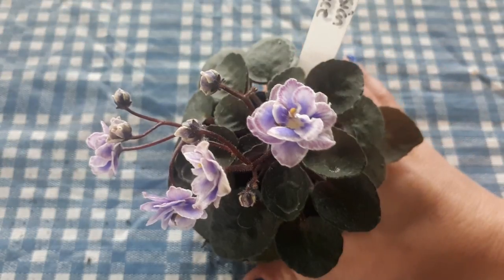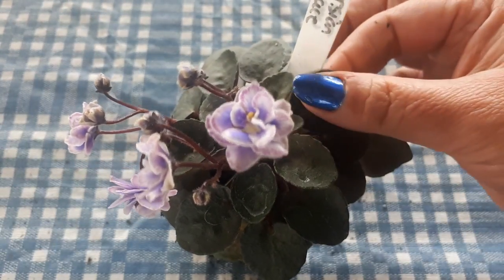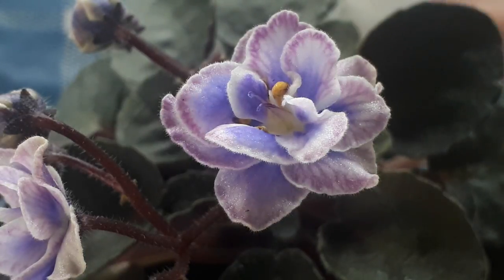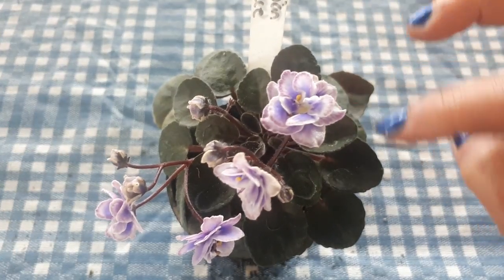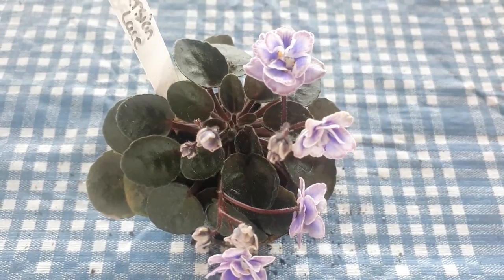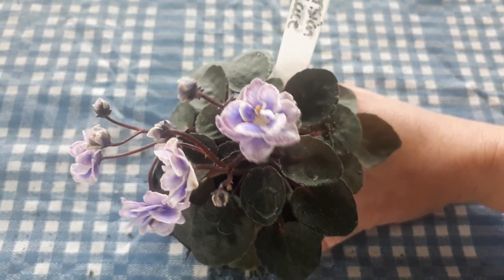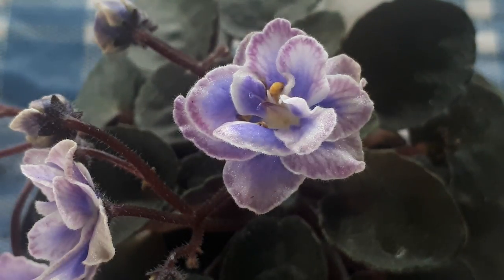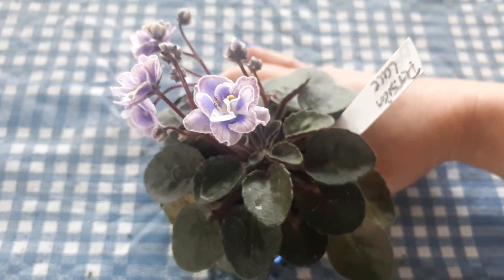What's in bloom : Persian Lace by Sorano (semiminiature) Version francaise incluse vers le milieu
Persian Lace (8264) 07/28/1995 (S. Sorano) Double white frilled pansy/pale blue-blushed lower petals, light blue-veined top petals. Dark green, plain, wavy, serrated/red back. Semiminiature

Persian Lace (8264) 07/28/1995 (S. Sorano) Pensée double blanche frisée/le bas des petales est  bleu pâle et le haut est veiné de bleu.  Feuillage vert foncé, régulier avec dessous rouge.  Semiminature.

If during shipping season, leaves or plugs of this variety may be available